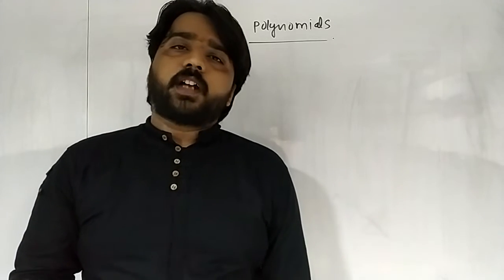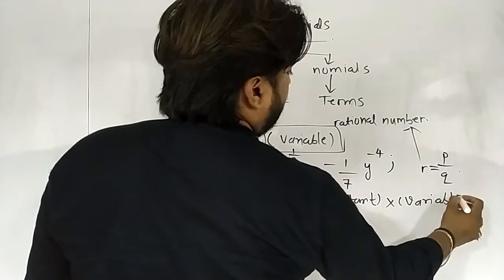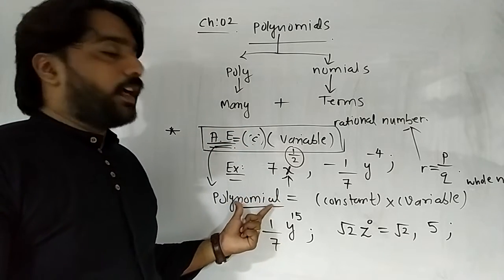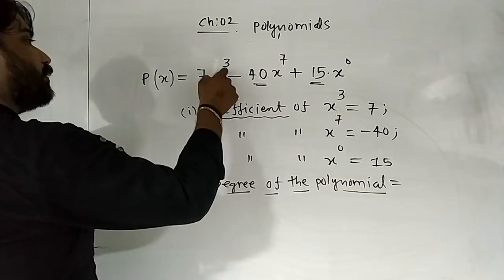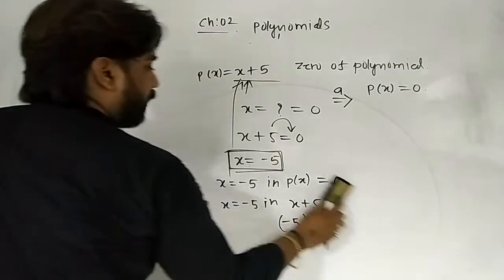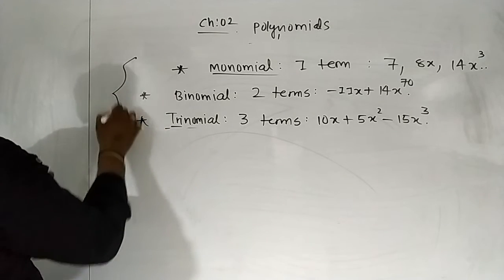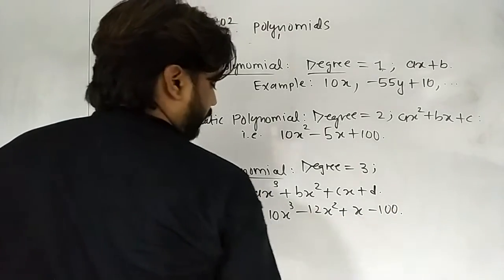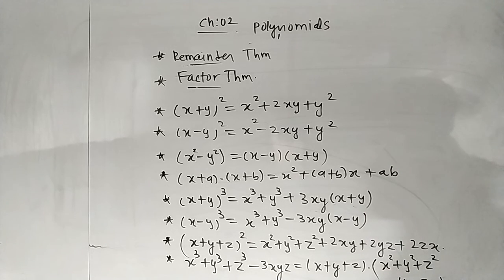Ch_2 Polynomials(English medium)